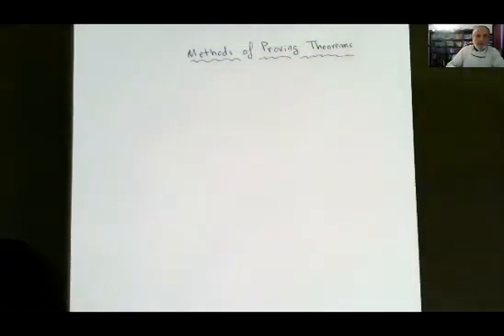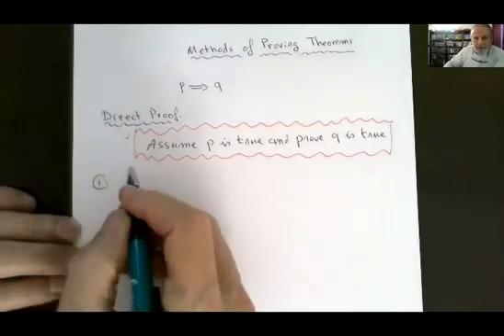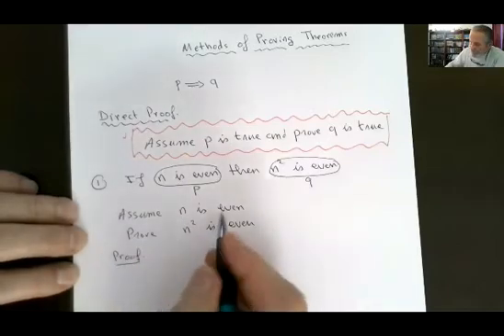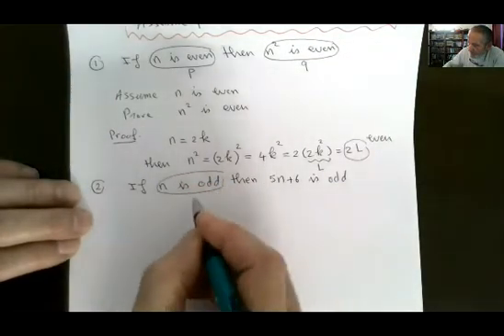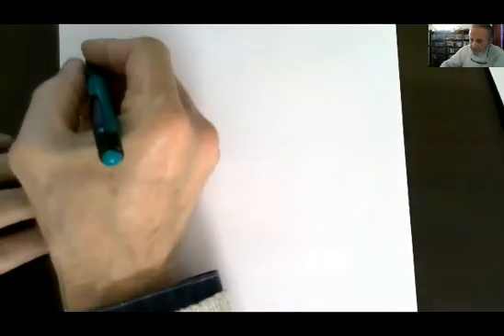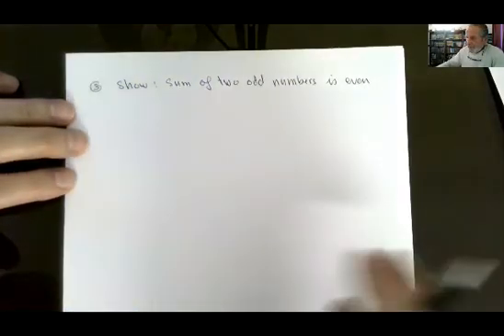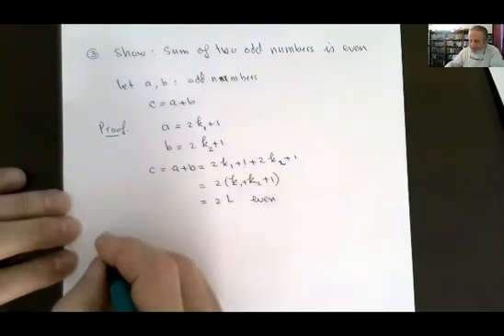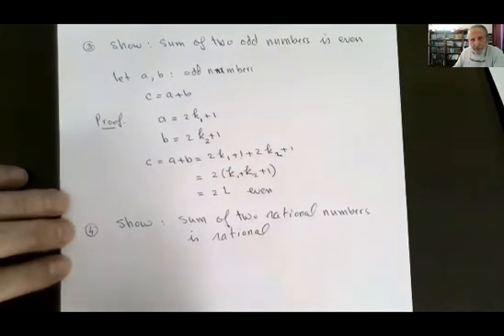Proving Theorems Part 1 Direct Proofs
In this video,  I will show you how direct proofs work to prove theorems